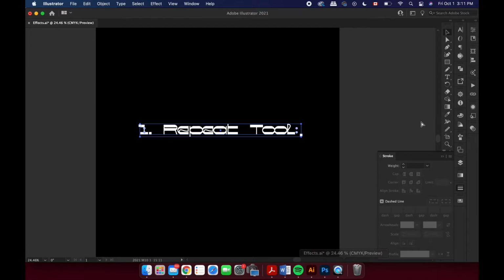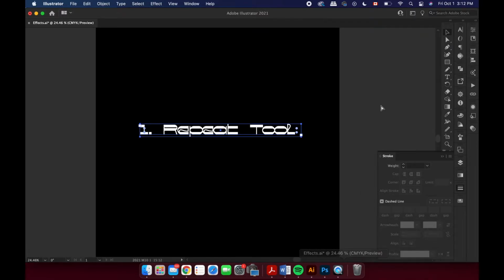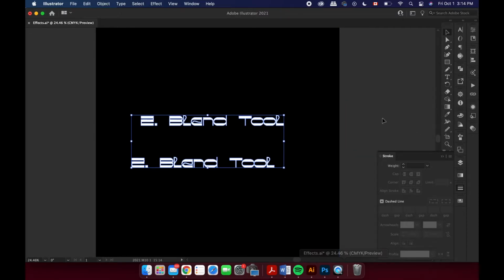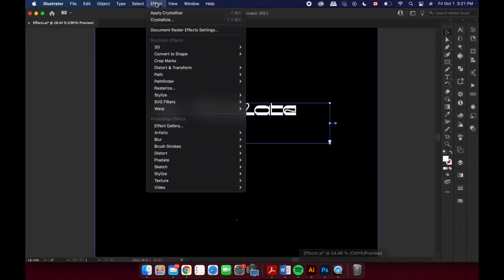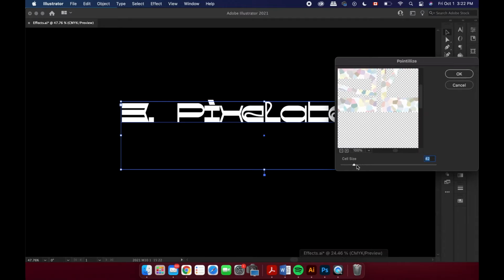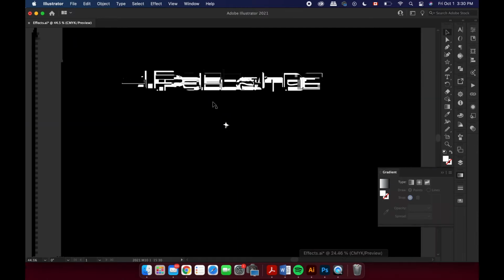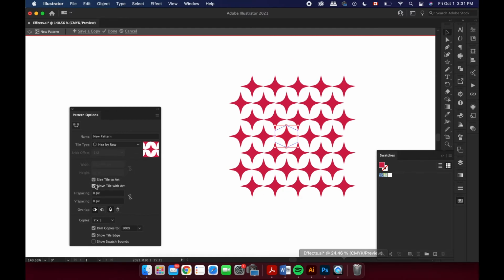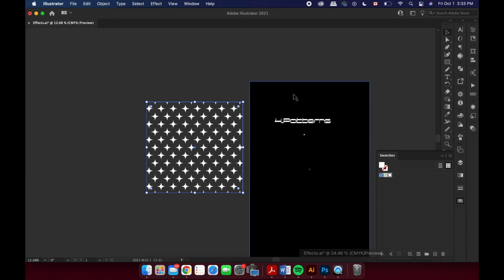4 Cool Adobe Illustrator Tools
Here are 4 Cool Adobe Illustrator tools and effects you can try out today!
Let me know what other videos you would like to see :)

lol sorry about the audio in advance, I'm working on it!